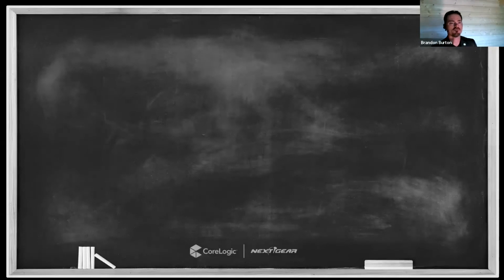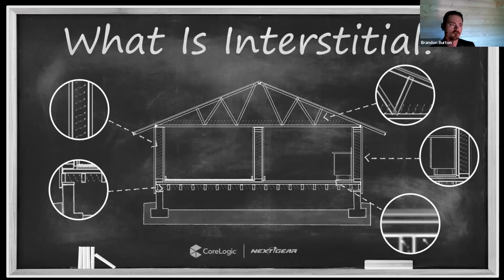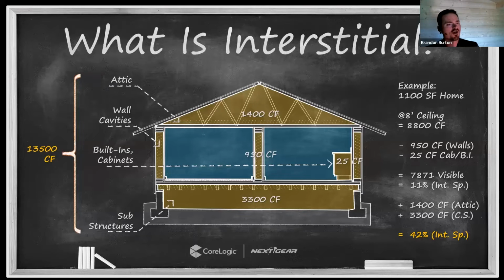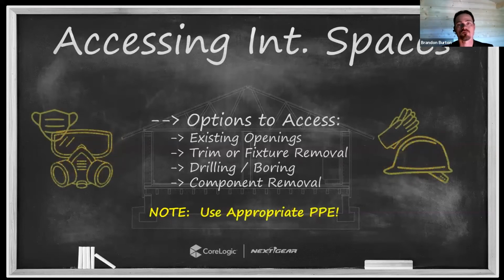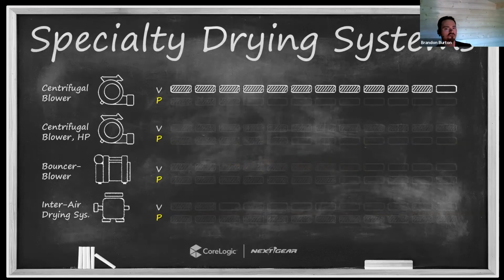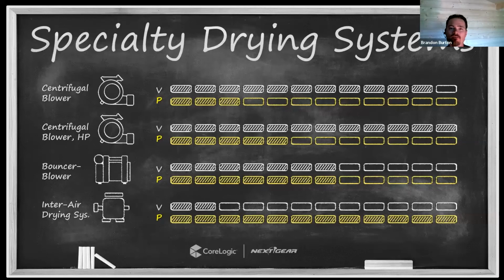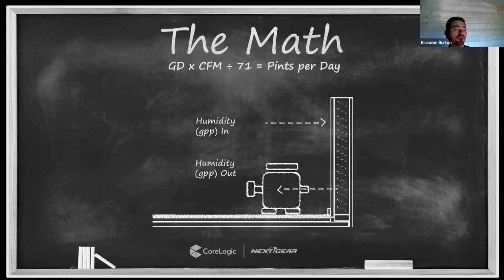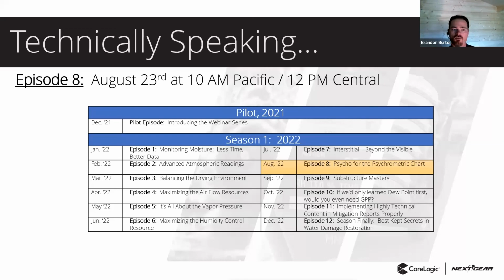Technically Speaking Episode 7: Interstitial Drying Beyond the Visible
The most common failure in Water Damage Mitigation? Interstitial spaces! This episode takes a deep look at the invisible spaces that MUST be addressed. Brandon explores how to assess these areas and methods for effectively drying 'Beyond the Visible.'